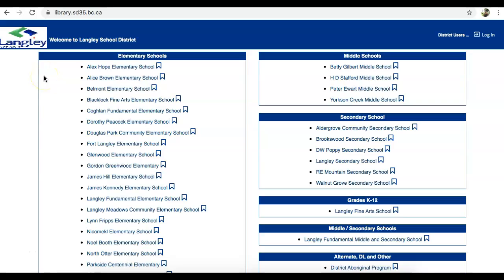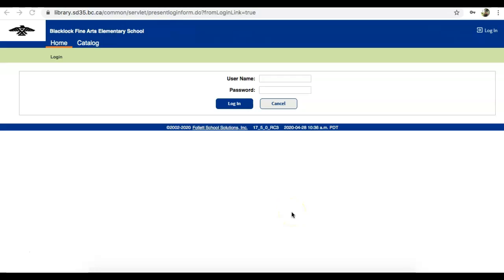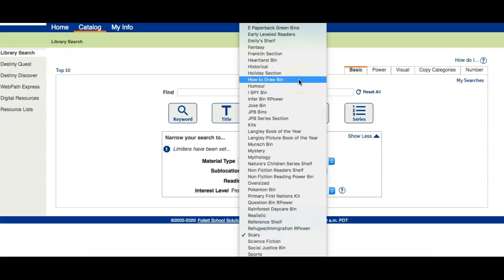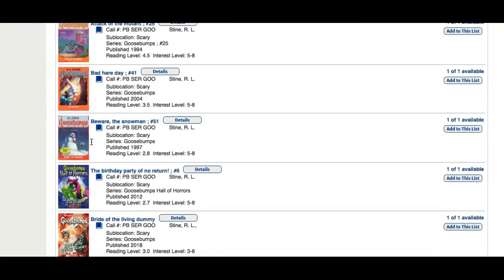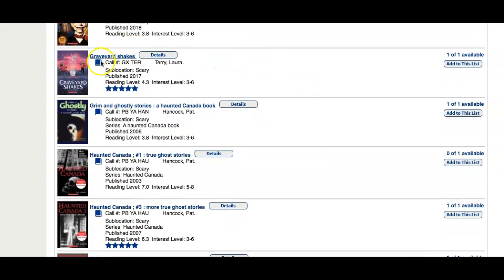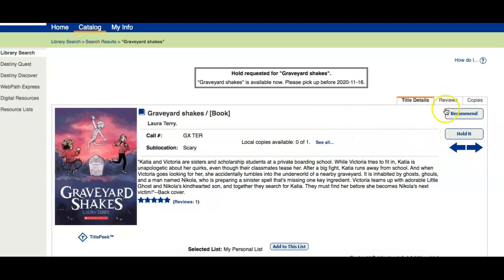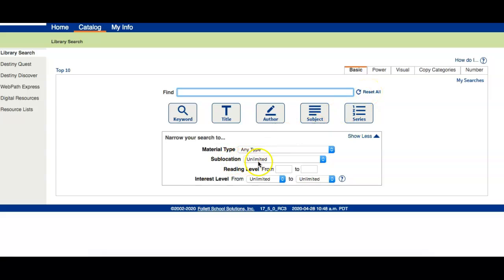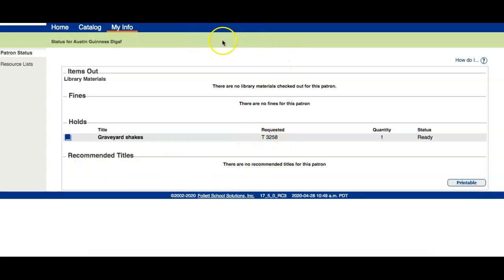How to use the Library Catalogue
How to navigate the Blacklock Destiny Follett Library catalogue from home.